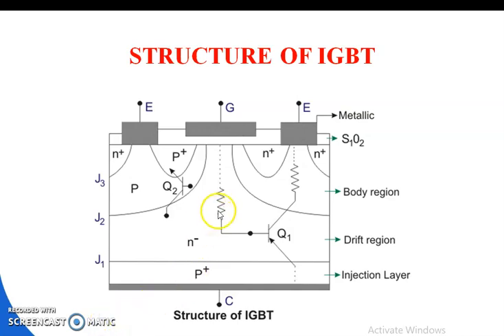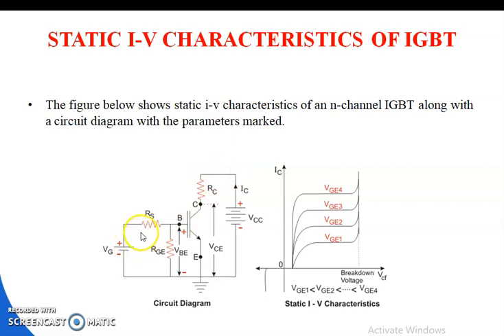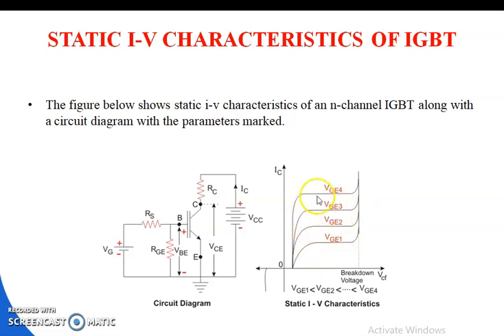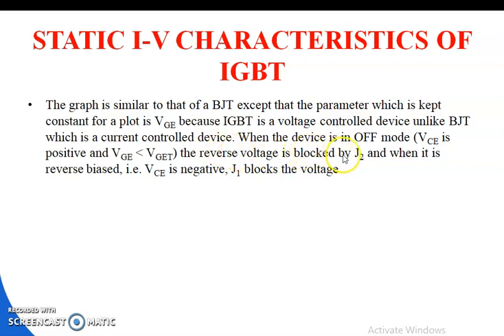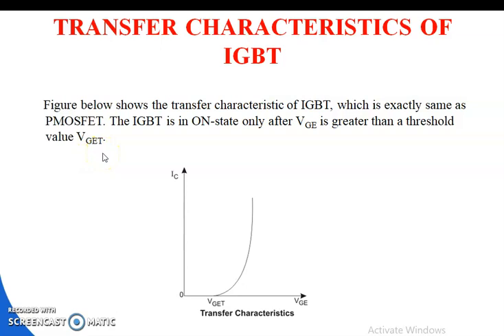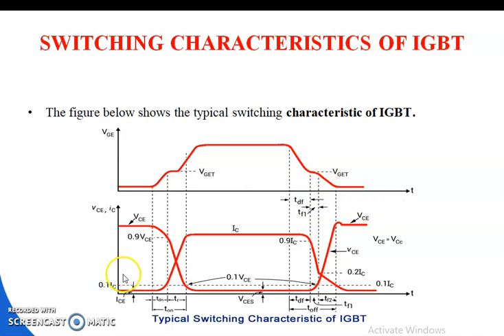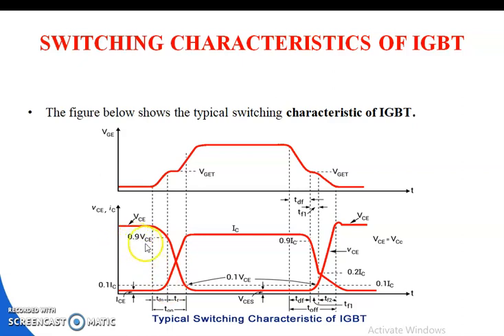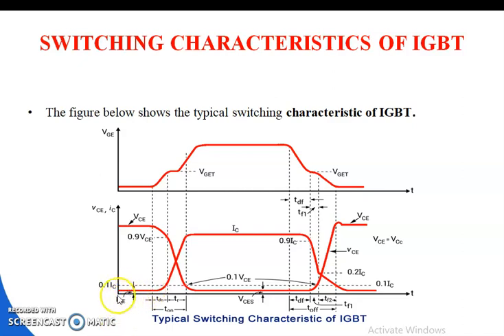5TH SEM EE PEP CHAPTER-1 UNDERSTAND THE CONSTRUCTION AND WORKING OF POWER ELECTRONIC DEVICES PART-17